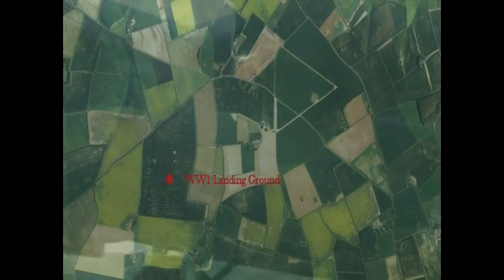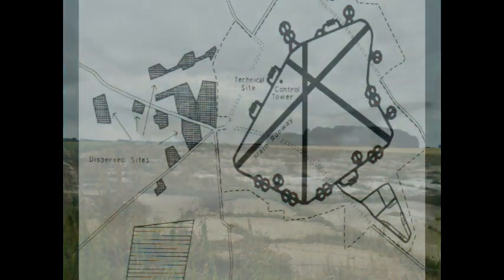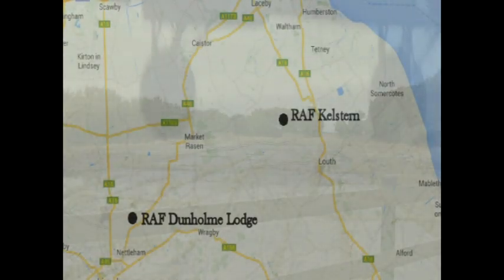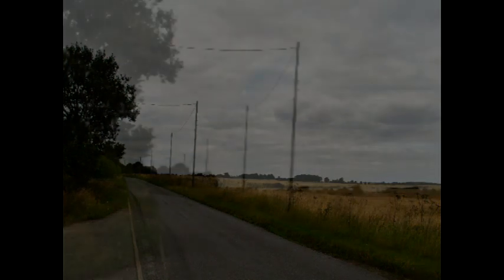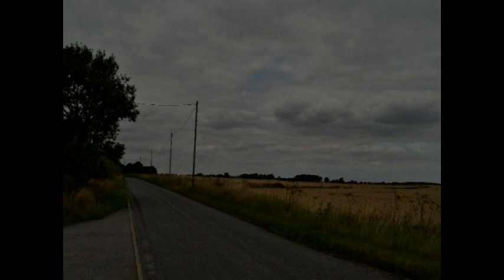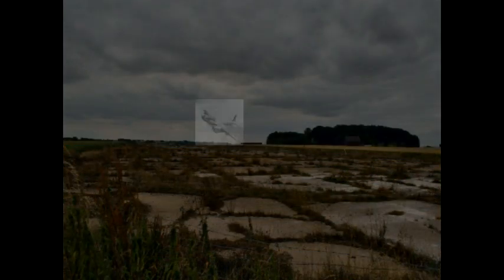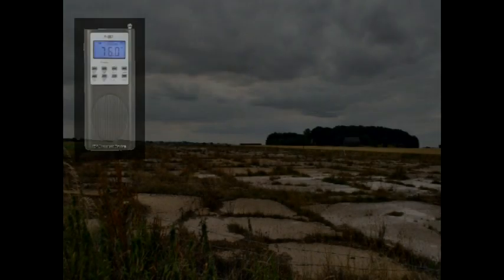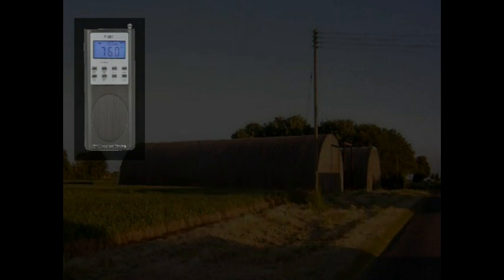RAF Kelstern - Ghost Stories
A history of the airfield, the accounts from the haunted airfield, 2 mediums communicating what they experience and few Spiritbox Replies

comments are allowed for one week and then will be disabled

A much older video here, uploaded as i no longer have the recordings or other files from my Kelstern investigation - everything apart from a few photos was lost when a hard disc failed...as such although i'd very much like to, it cannot be remade or the full evp sessions produced

part of this was earlier released as an audio podcast